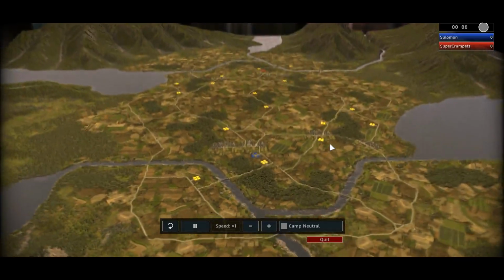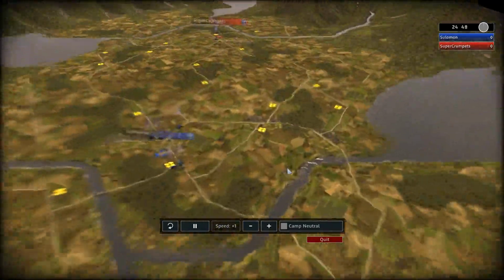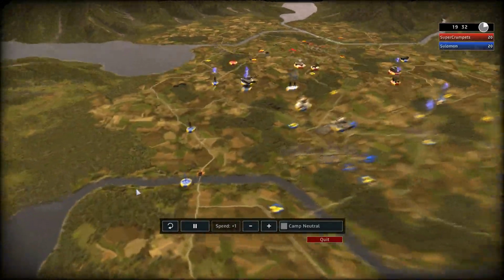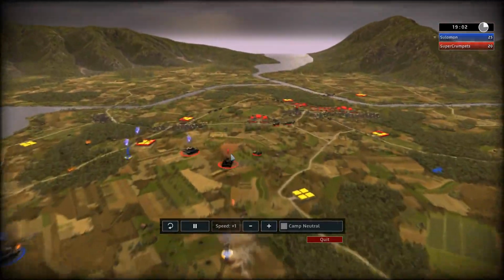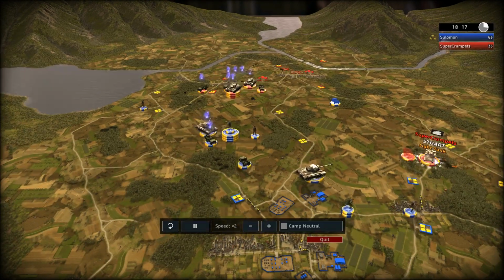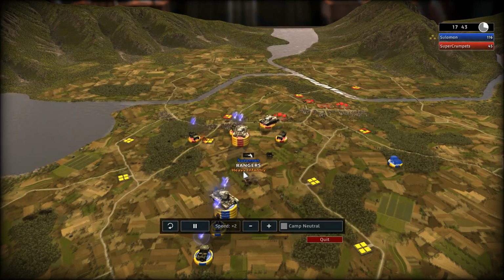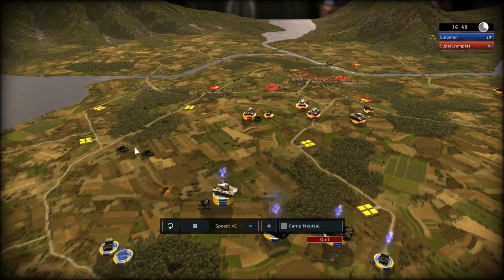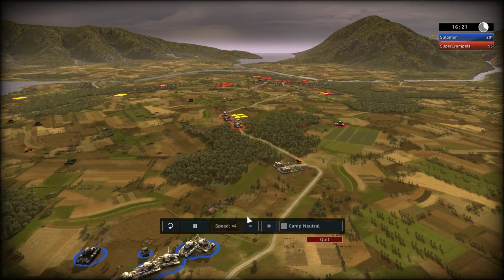RUSE: US Mirror Match Against Super Crumpets on Cauldron